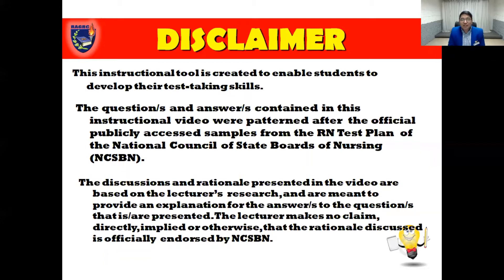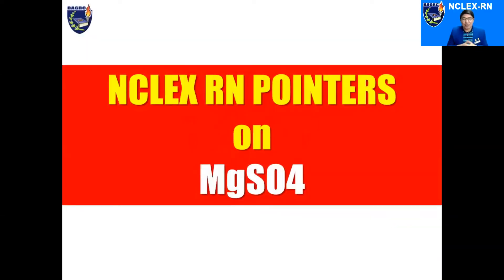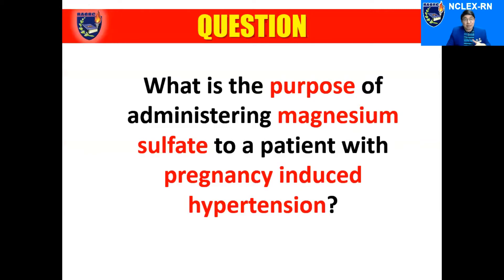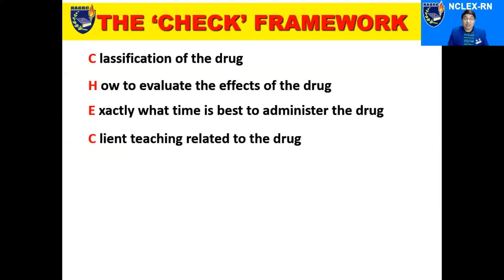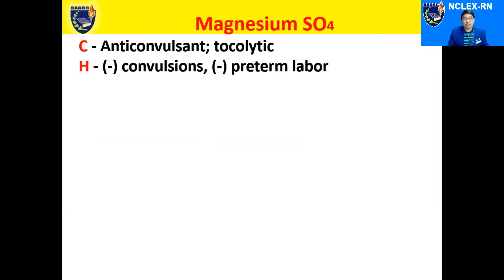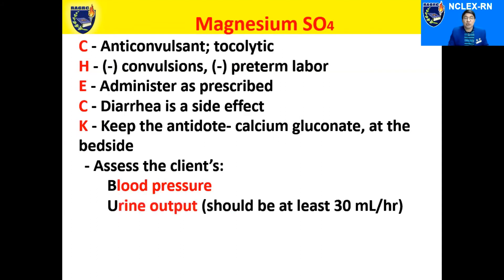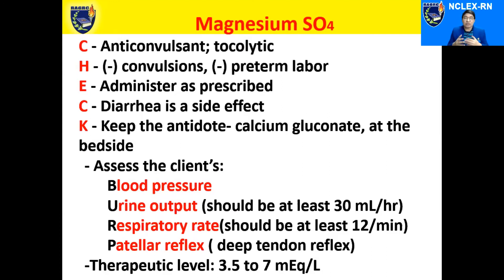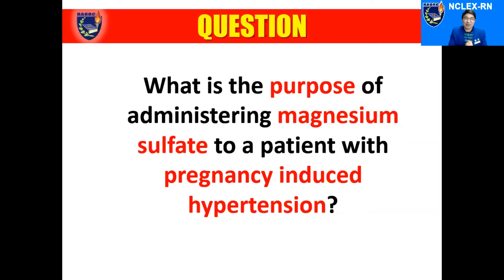Gapuz Mentors: PRIORITIZING NCLEX REVIEW on MgSO4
In this video, Mentor Ray highlights the key concepts on MagnesiumSulfate
that you need to focus on for the NCLEXRN or NCLEXPN. Ray discusses the essential aspects of the concept. This presentation comes with a sample NCLEX-style alternate format question.